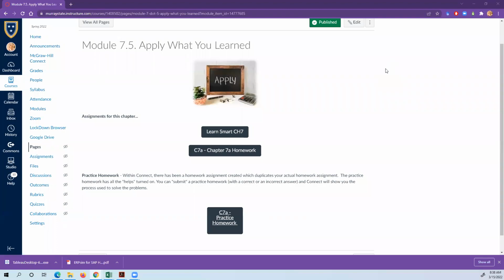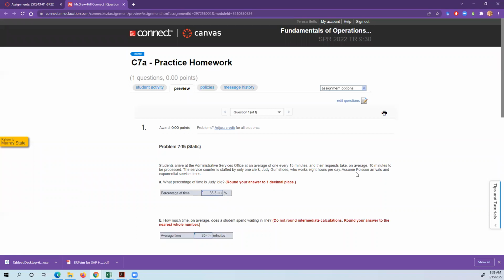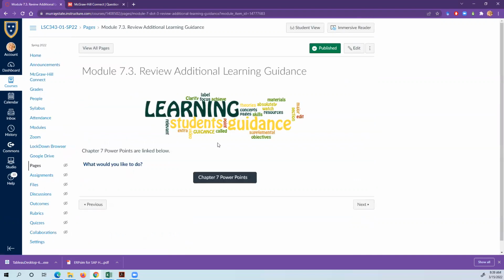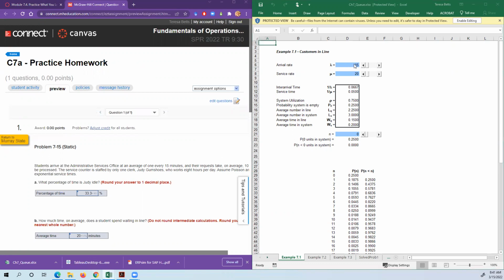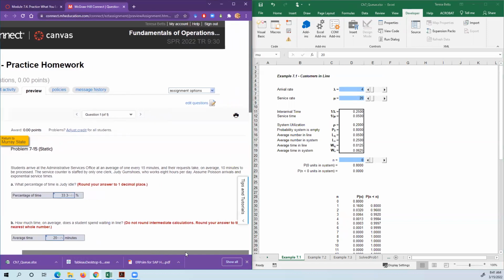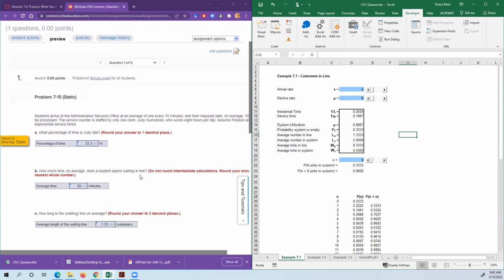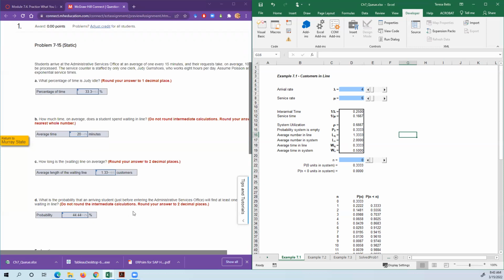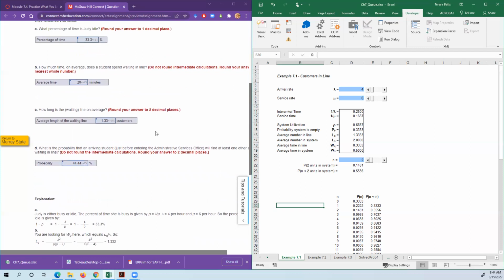CH 7 Homework